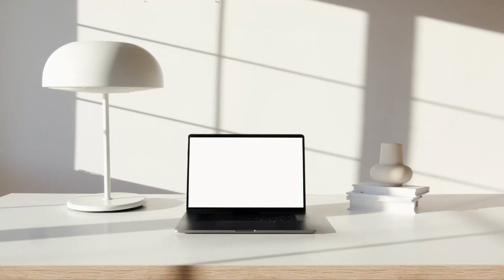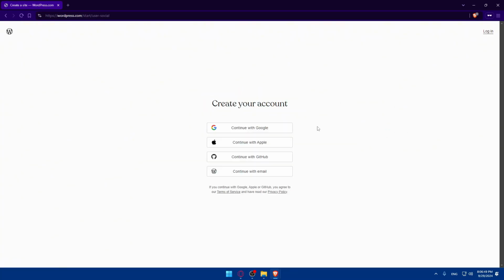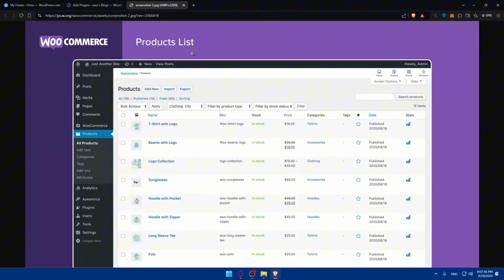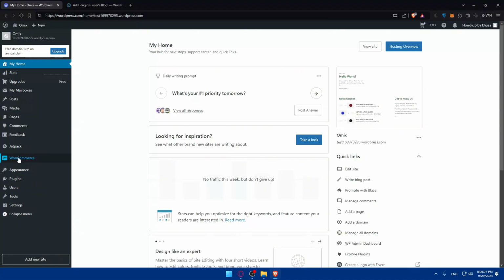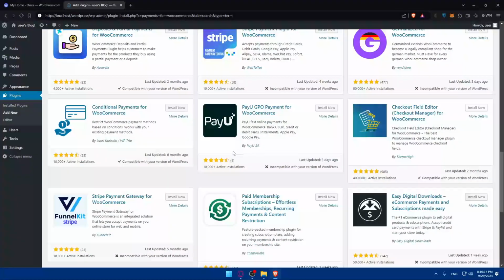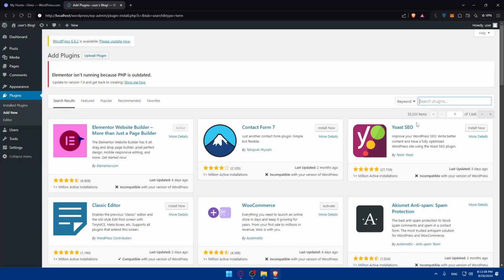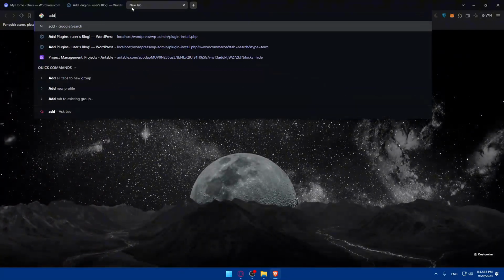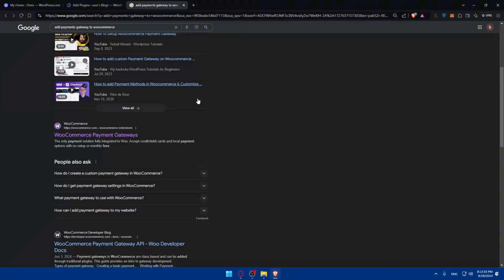How To Add Payment Gateway in WooCommerce Website 2025! (Full Tutorial)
Today we talk about add payment gateway in woocommerce website,woocommerce payment gateway,payment gateway,woocommerce tutorial,woocommerce payment setup